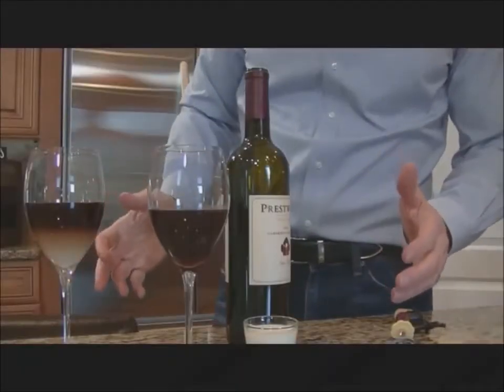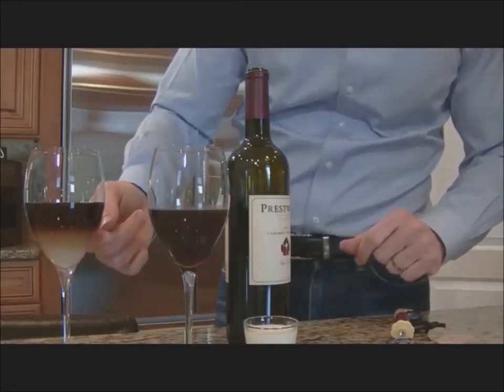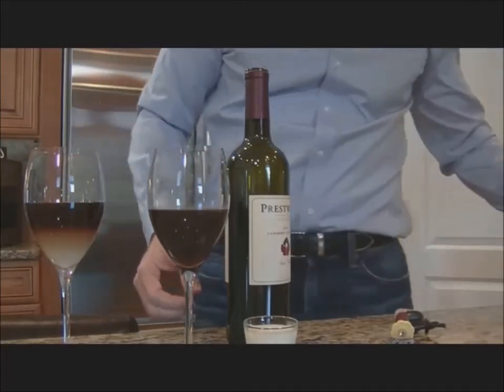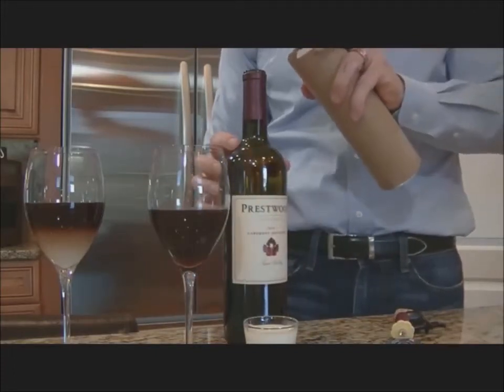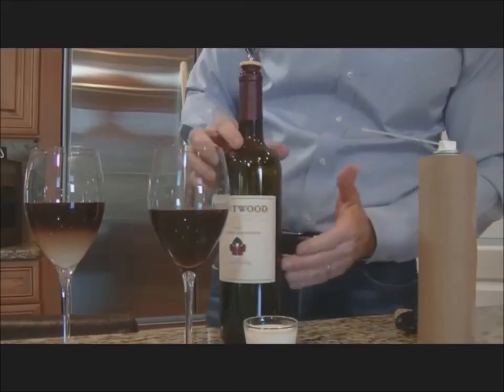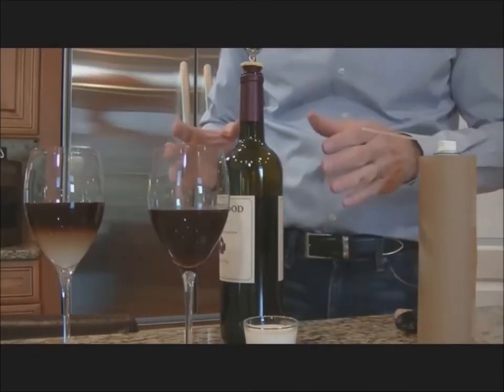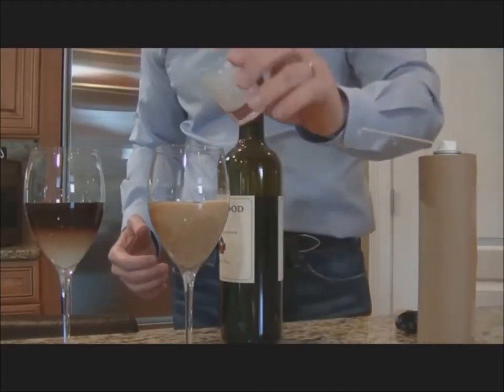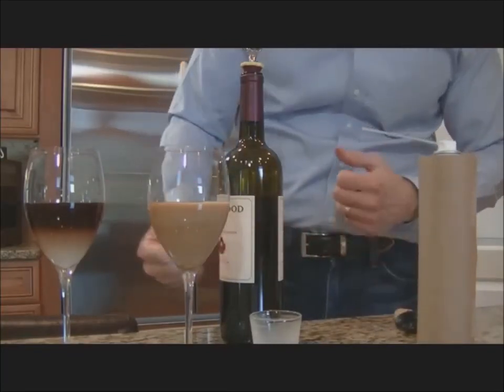Inert Gas - Video 2 - can the gas actually layer ?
Can a high pressure spray of inert gas really protect your wine in a single bottle?